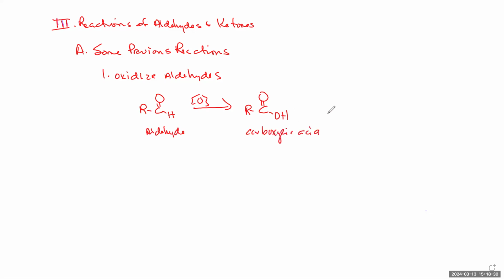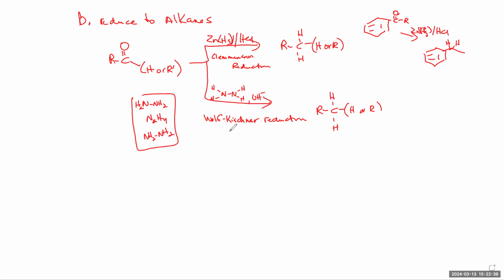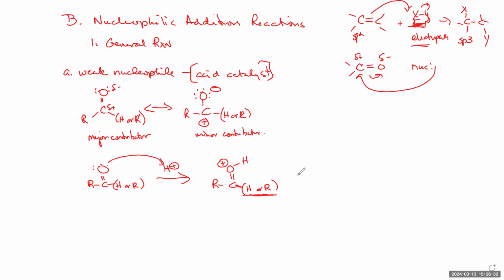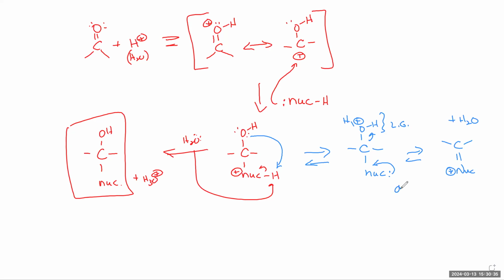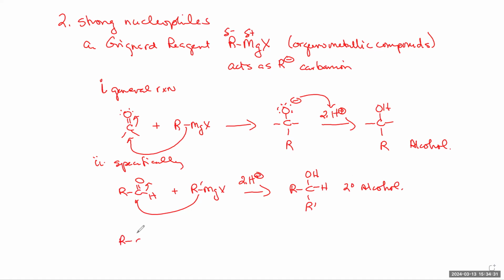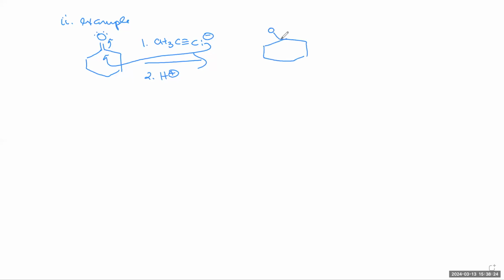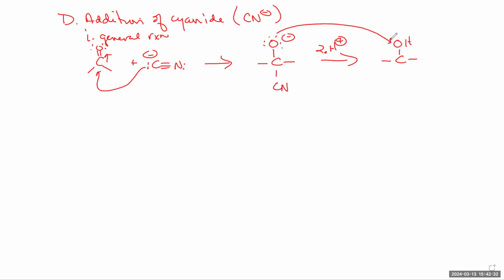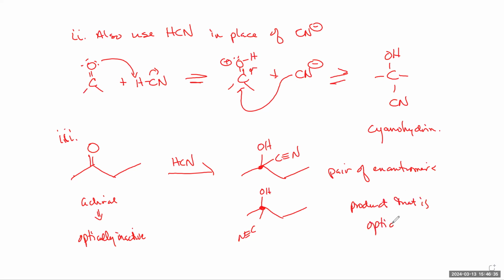Aldehydes and Ketones Reactions Part 1